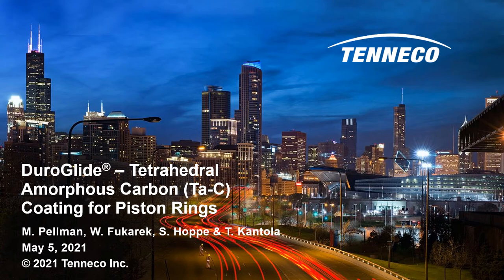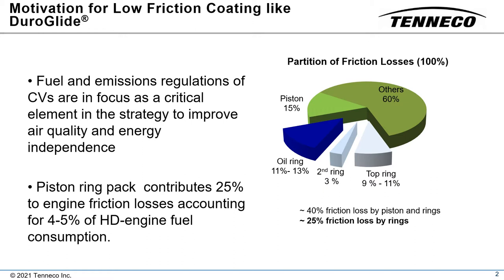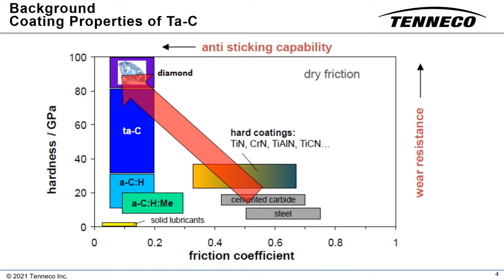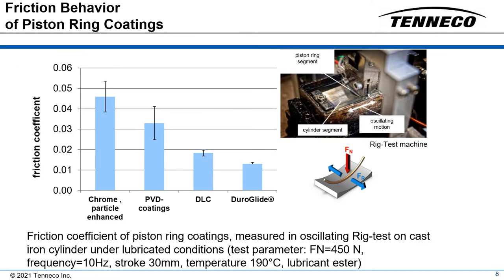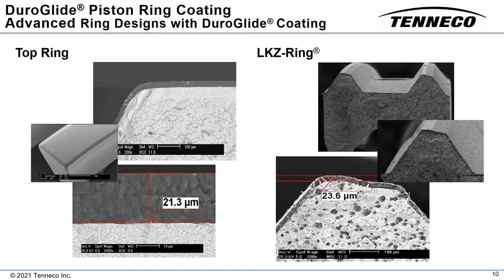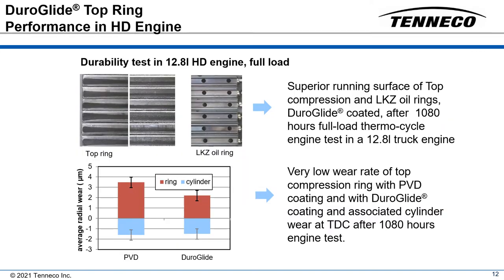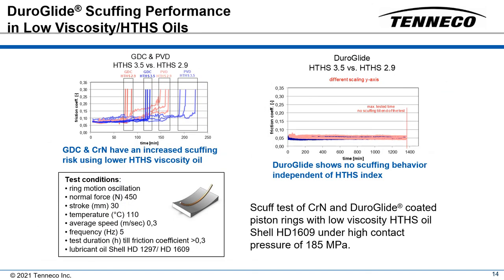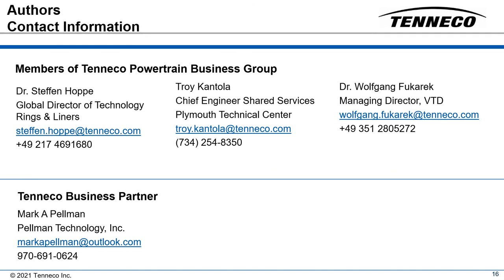Mark Pellman-Tribological Coatings-Tetrahedral Amorphous Carbon (Ta-C) for Piston Rings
Mark A. Pellman1, Wolfgang Fukarek2, Steffen Hoppe3, Troy Kantola4
1Tenneco, VTD Vakuumtechnik Dresden GmbH, Fort Collins, CO; 2Tenneco, VTD Vakuumtechnik Dresden GmbH, Dresden, Germany; 3Tenneco, Powertrain, Burscheid, Germany; 4Tenneco, Powertrain, Plymouth, MI
Tetrahedral Amorphous Carbon (Ta-C) coatings, first developed in the 1990s, so far have found only limited commercial success due to high intrinsic stress and limited scalability of cathodic arc and HIPIMS processes. Recently, VTD (Vakuumtechnik Dresden GmbH), a Unit of Tenneco, successfully scaled up the laser arc deposition process, originally developed at Fraunhofer Institute for Material and Beam Technology IWS (Dresden, Germany), for the coating of piston rings. In parallel, the DREVA 1050 coating system was redesigned for higher capacity and lower Cost of Ownership. This paper will highlight the development of Tenneco’s new generation tetrahedral amorphous carbon (ta-C) piston ring coating, which is setting new standards in high-performance, low-friction piston ring technology. Compared to any ring coatings, Ta-C-coated piston rings show outstanding durability, friction, and scuff resistance and contribute, in combination with advanced top and oil ring designs, to fuel economy savings up to 1.2 percent for commercial vehicle engines. This paper demonstrates how Ta-C provides superior wear and scuff resistance.